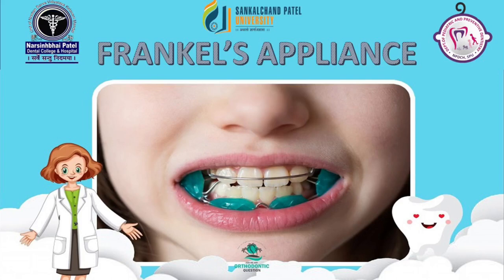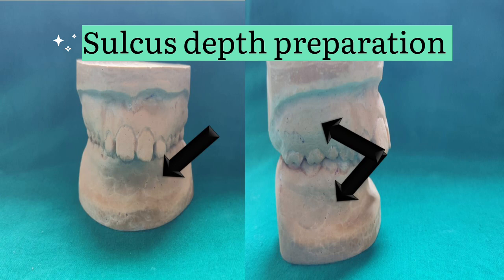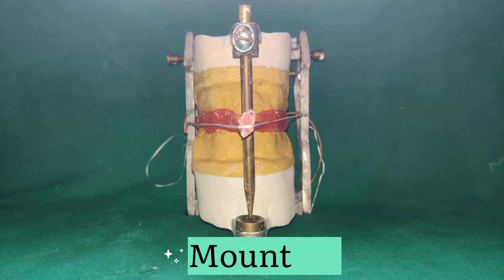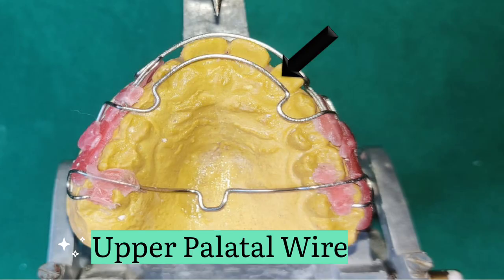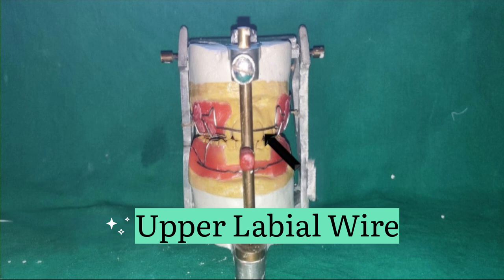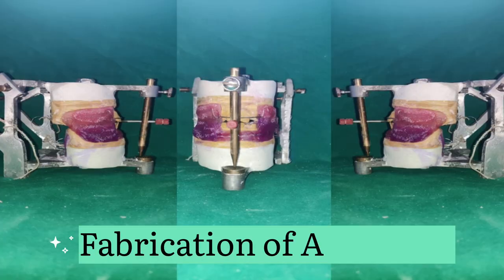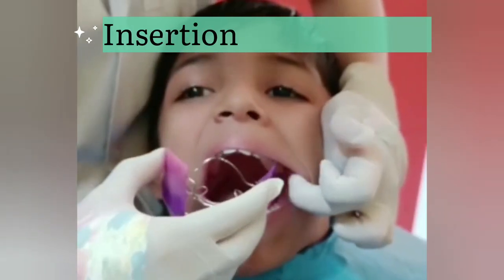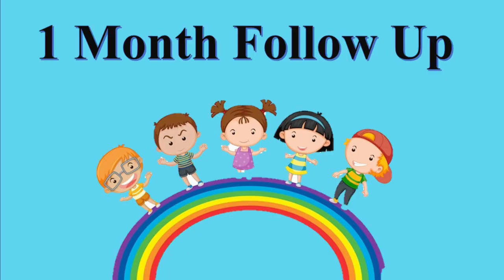Growth modification device - Frankel's Appliance